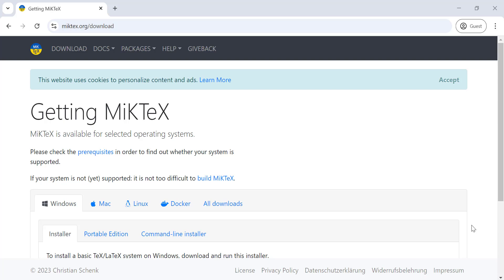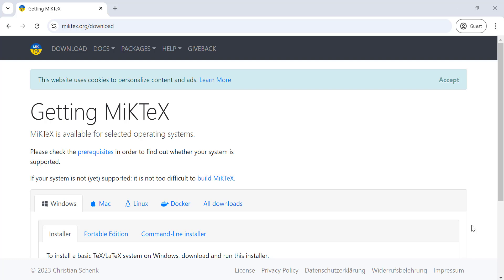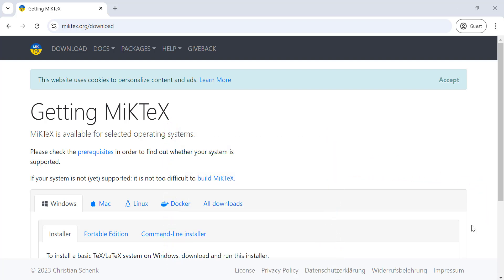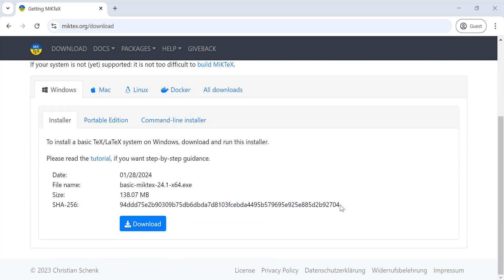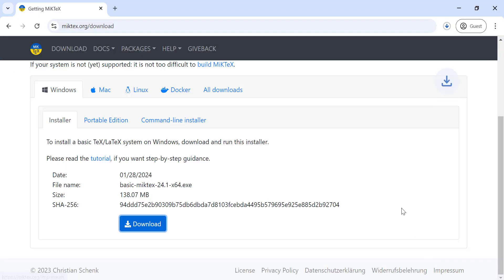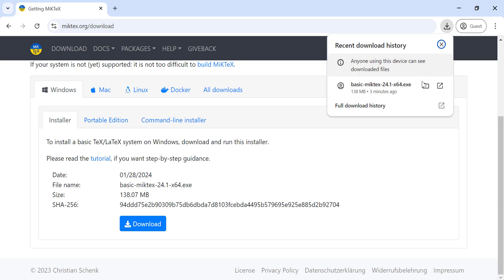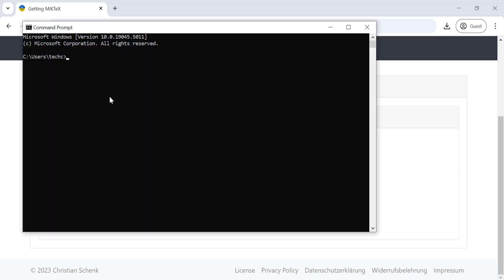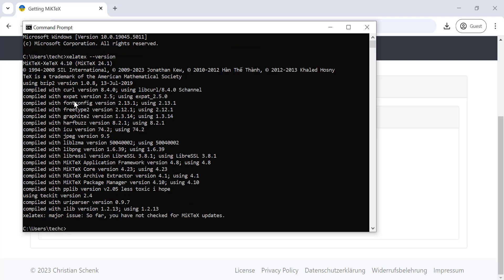How to Install MiKTeX on Windows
Looking to install MiKTeX  on your Windows PC? In this video, I walk you through the complete process, step by step, so you can easily set up MiKTeX  and start creating professional-quality documents.

Whether you're a student, researcher, or anyone who loves precise and clean typesetting, this guide will help you get started quickly